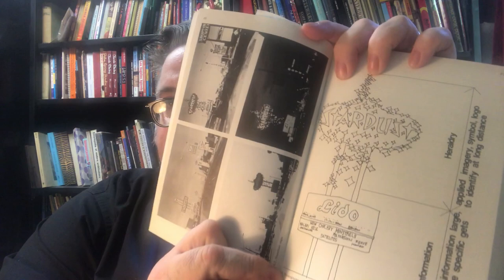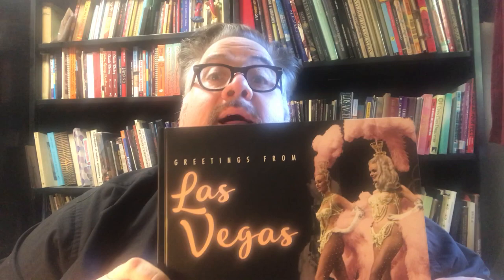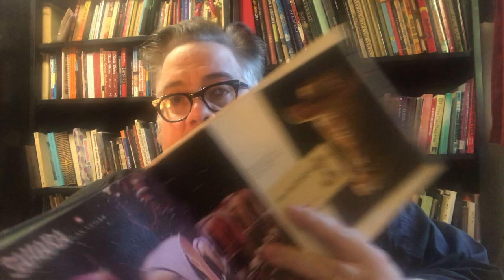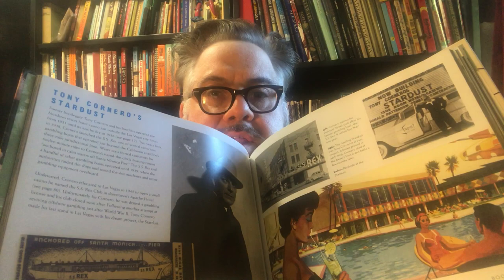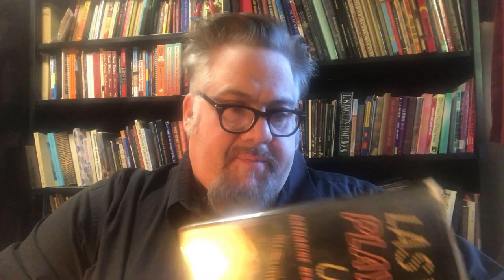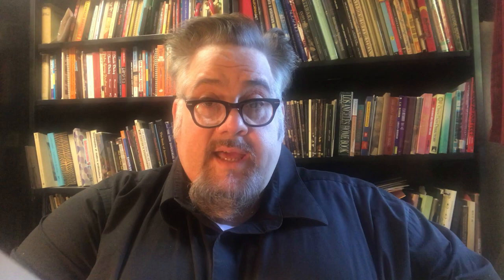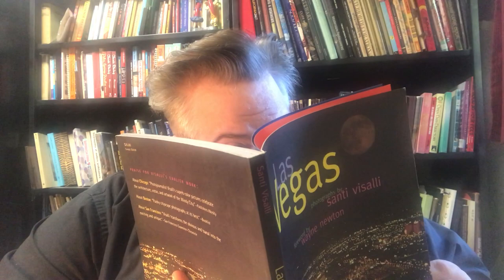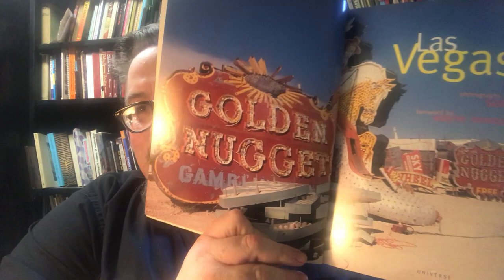Fifty Years of Architectural History by Chris Nichols PART 1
Join architectural historian Chris Nichols as he discusses some of the most important mid-century books that have made an impact on our architectural landscape in the past 50 years.

Purchase Chris' book "The Leisure Architecture of Wayne McAllister"